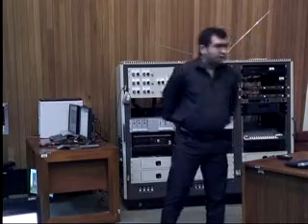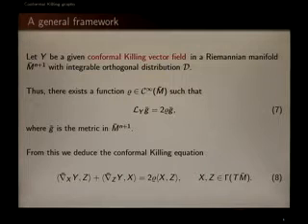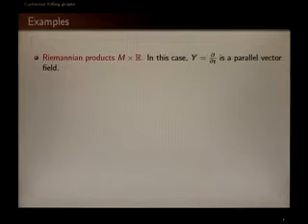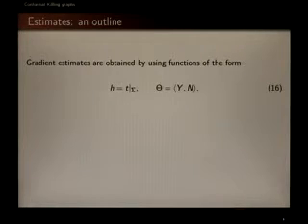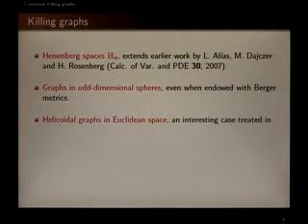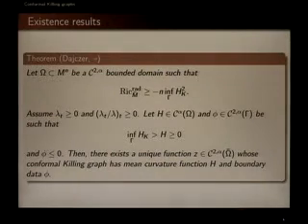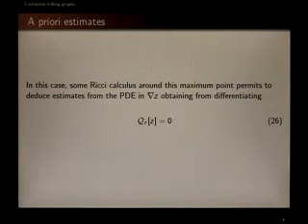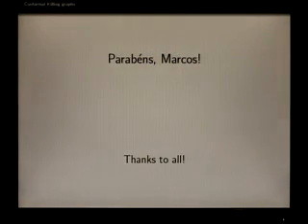International Symposium on Differential Geometry - J. Lira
"In honor of Marcos Dajczer on his 60th birthday"
Speaker: J. Lira